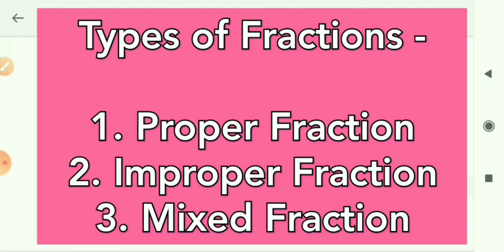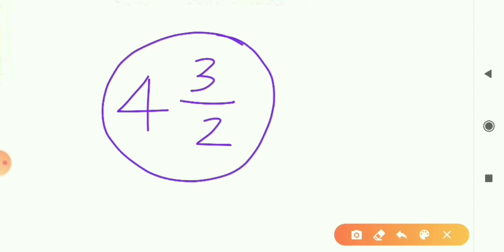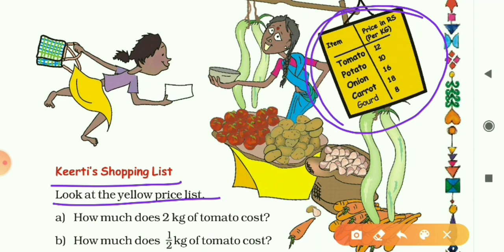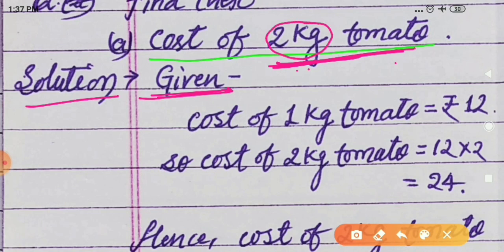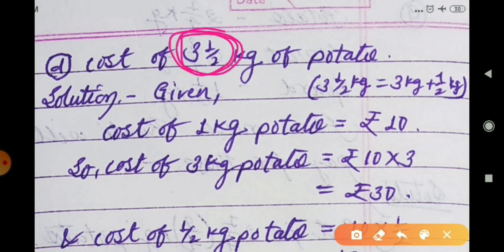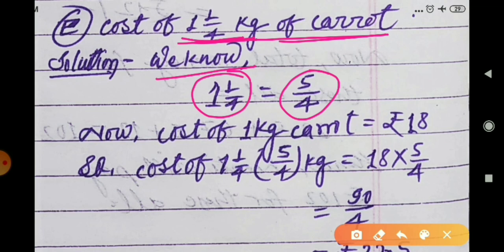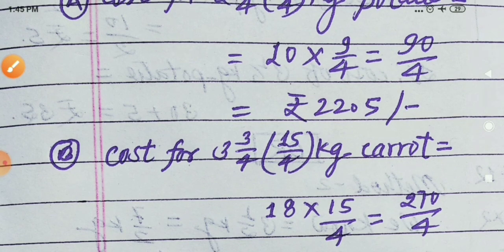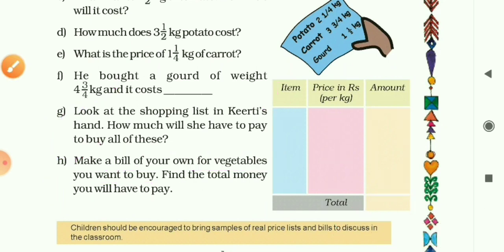Ncert Maths | Class - 5 | Chapter - 4, Parts And Wholes | Part - 6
Concept of Proper, improper and mixed fraction is covered in this video and also how to covert mixed fractions into improper fraction is explained.